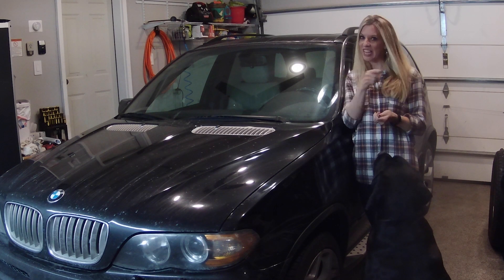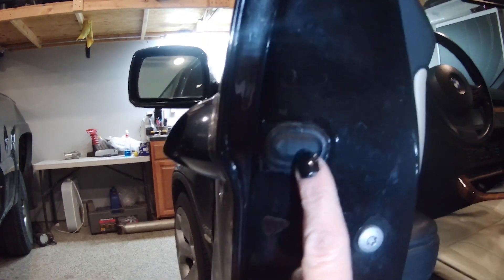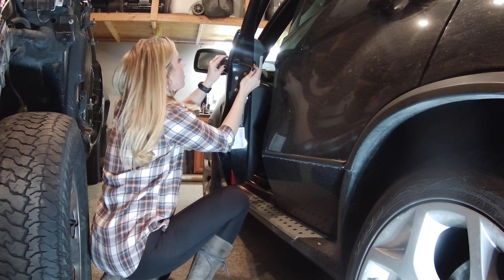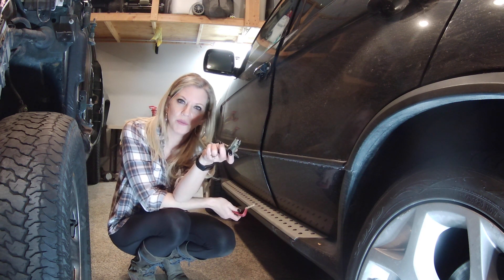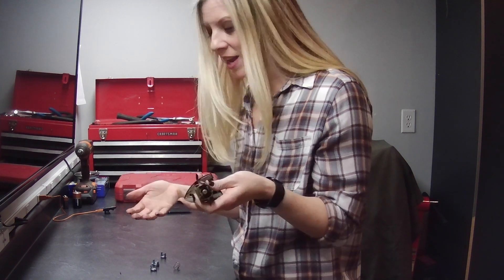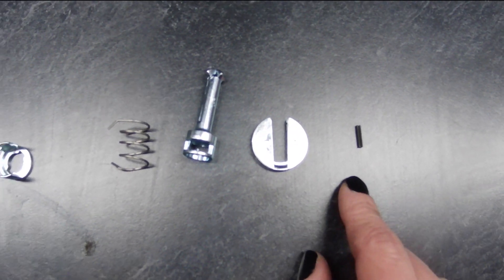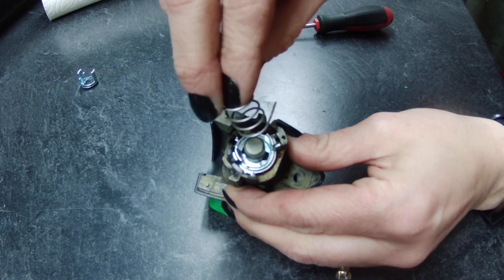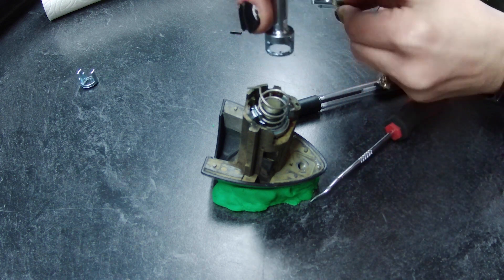BROKEN LOCK! Used a KEY TUMBLER REPAIR KIT to fix the lock on my BMW because the key was spinning!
The key lock broke on door handle of my driver side BMW X5 IS (4.8L) E53. I bought a key lock tumbler repair kit for only $7 and installed it myself. It is now fixed and my car locks and unlocks again!

I am obviously NOT a professional… just a DIY-er trying to figure it out and learn as I go.